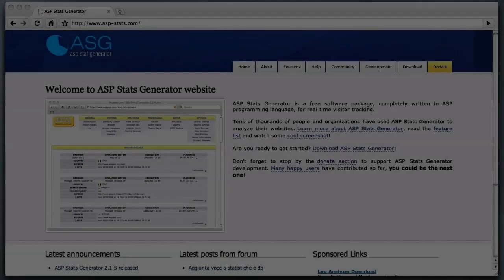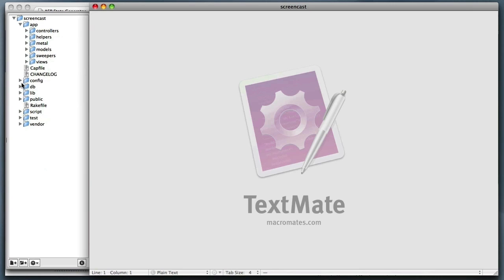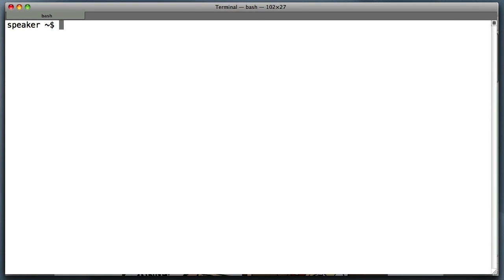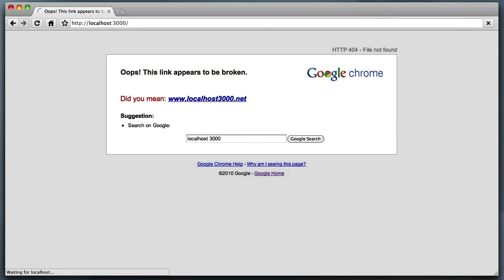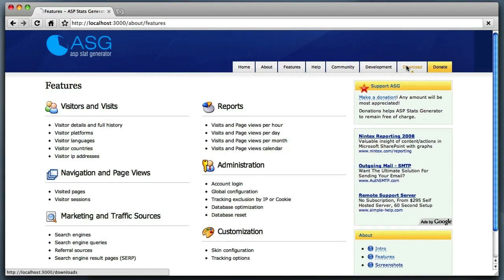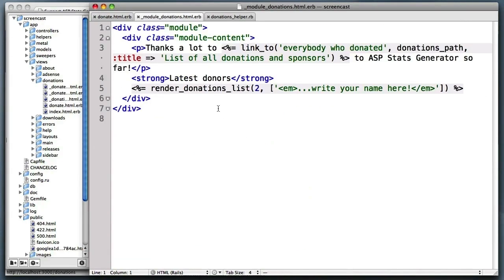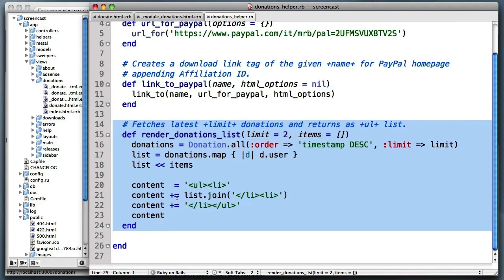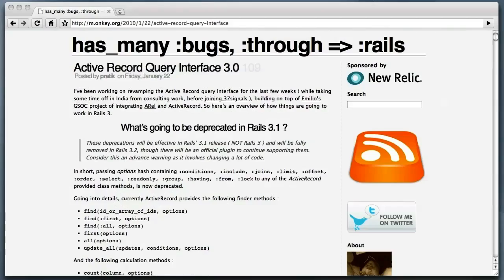Upgrading applications to Rails 3 Preview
This screencast is a live example of upgrading a real-world application from Rails 2.3.5 to Rails 3. It demonstrates the fundamental steps that are required to upgrade your application, fix any incompatibilities, and finally have your project running on the latest version of Rails 3. This screencast also includes several links to articles and resources that cover the most important changes to Rails 3.